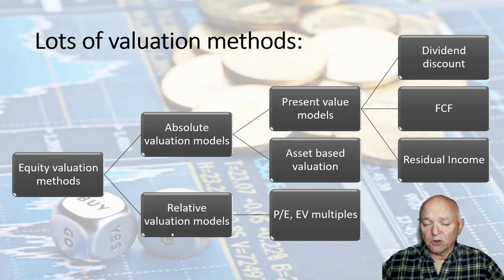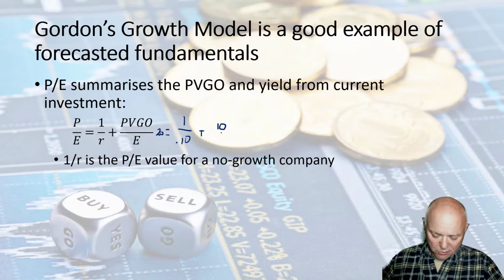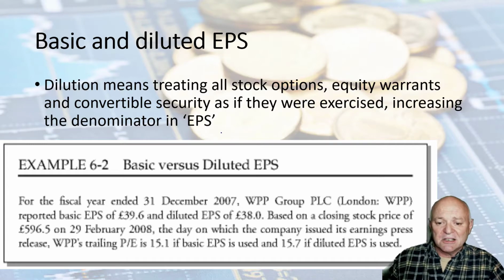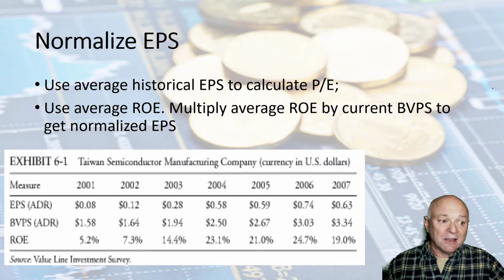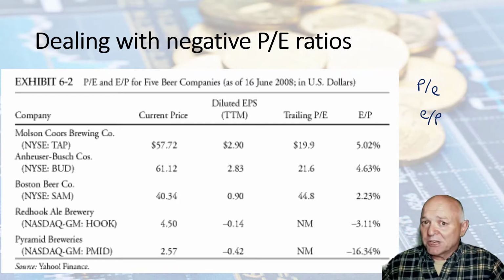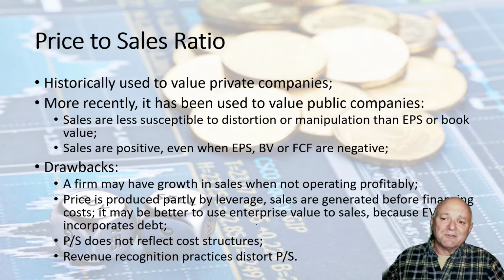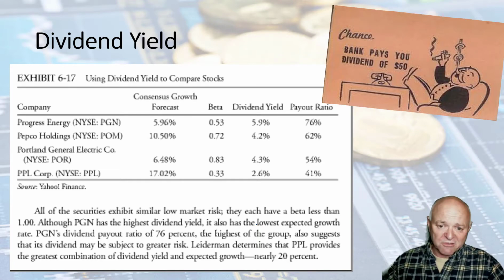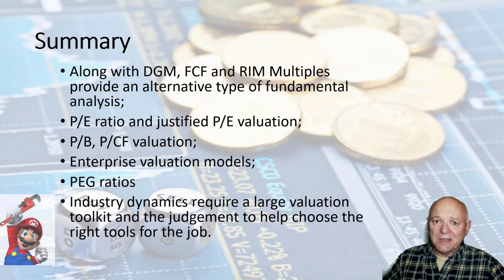Market-Based Valuation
MBA 573